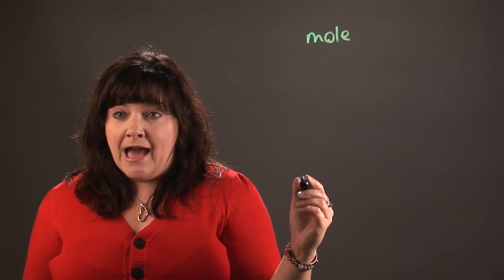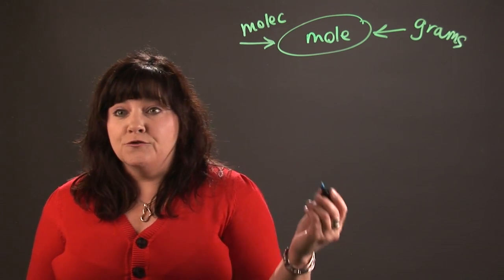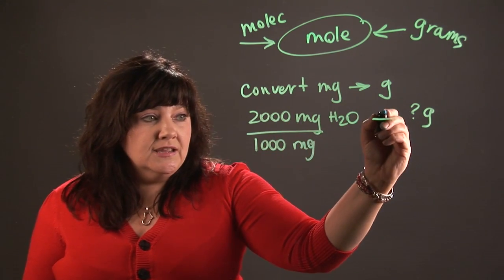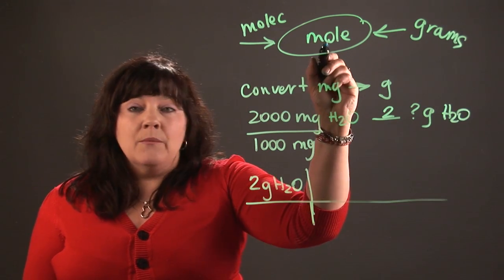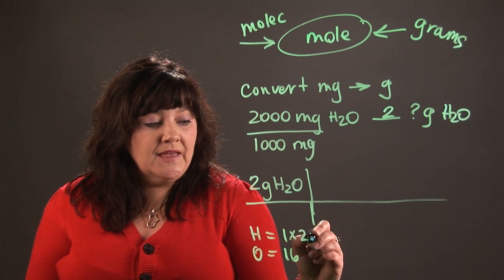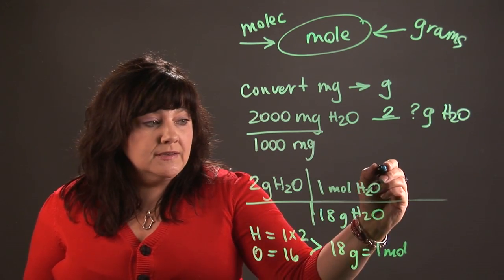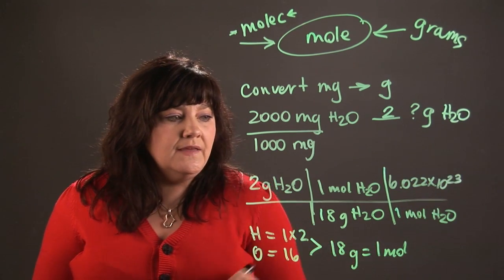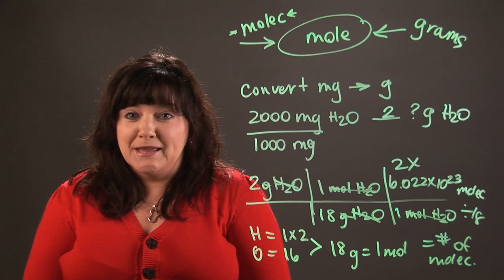How to Calculate Molecules of Water Per Mg : Chemistry and Physics Calculations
Calculating the molecules of water per MG isn't nearly as complicated as you may initially think. Calculate molecules of water per MG with help from a teacher with over 20 years of experience in this free video clip.